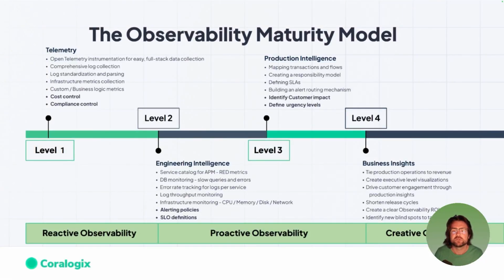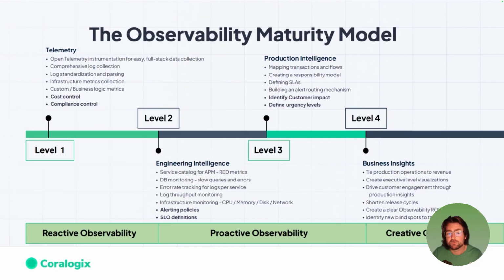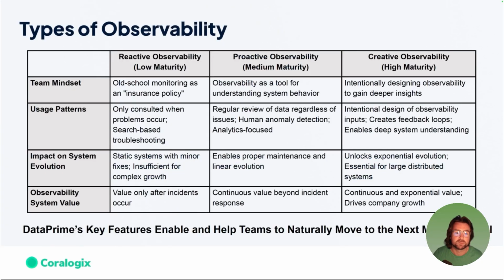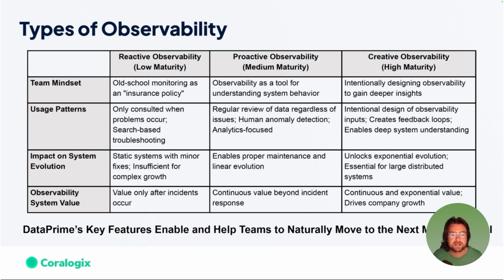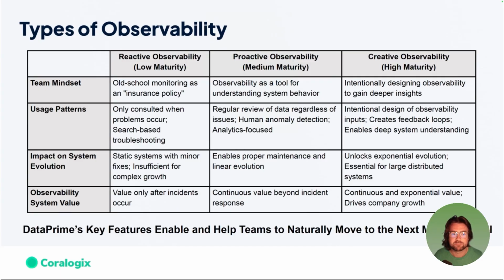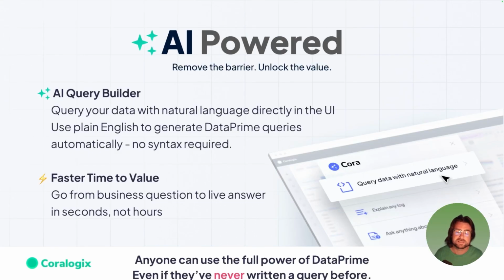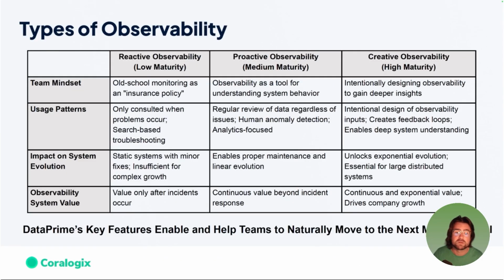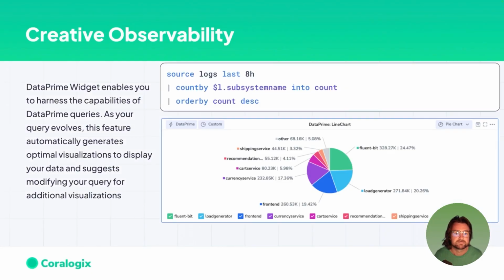1.1 Coralogix DataPrime Academy: Observability Evolution & Maturity Model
Stop reacting to incidents - start preventing them! Learn how to evolve from reactive search-based troubleshooting to proactive analytics-driven observability. Discover the three-stage maturity model that transforms how teams create business value from their observability data.

🎯 What You'll Learn:
Reactive observability: Traditional search-based troubleshooting limitations
Proactive observability: Analytics for deep system understanding and pattern recognition
Creative observability: Designing insights that drive real business value and decision-making
How DataPrime enables seamless progression through all three maturity levels
Real-world examples and case studies from each observability maturity stage

🚀 Perfect For:
Engineering leaders planning observability strategy, teams stuck in reactive monitoring cycles, DevOps professionals wanting to prove business value, and organizations evaluating observability ROI.
📚 Course Context:
Module 2 of 14 in DataPrime Academy. Builds on Module 1's foundation and sets strategic context for technical modules ahead.